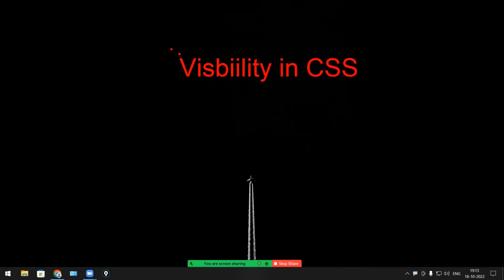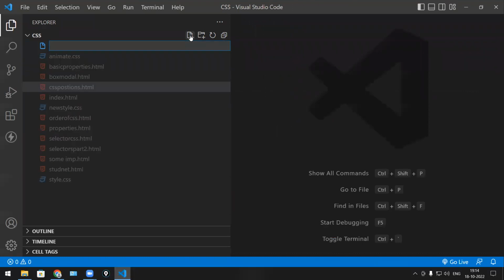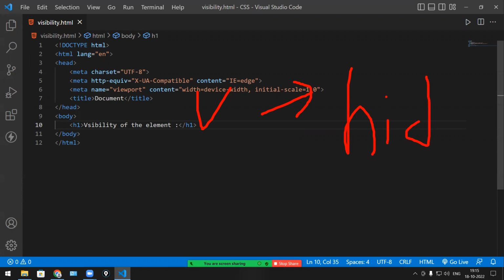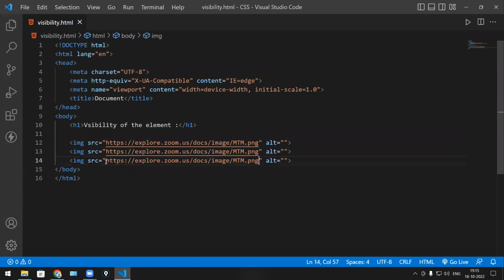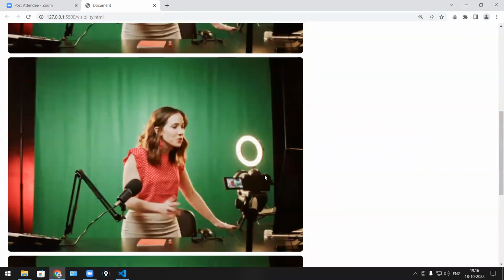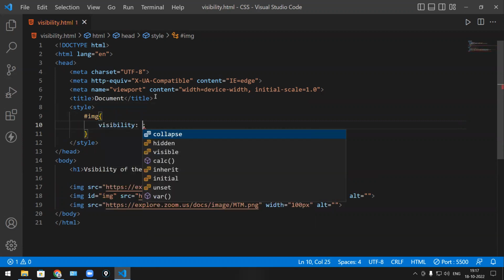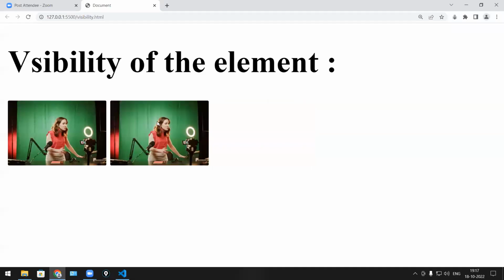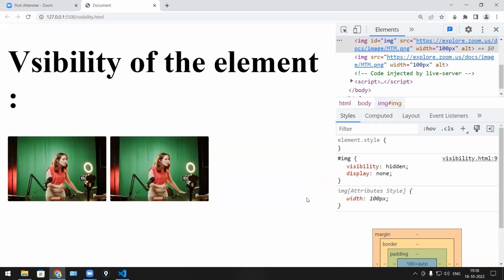Mastering CSS Visibility: How to Show and Hide Elements with Ease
CSS visibility is a powerful property for controlling the display of elements on your web pages. In this video, we provide a comprehensive guide to CSS visibility, including how it works, how to use it, and common use cases for showing and hiding elements.

We cover the basic syntax and options for the visibility property, including the visible, hidden, and collapse values. You'll learn how to use visibility to create responsive layouts, hide elements for accessibility or SEO purposes, and reveal content on hover or click.

Whether you're a beginner or an experienced developer, understanding CSS visibility is crucial for creating effective and user-friendly web pages. We provide practical examples and tips, as well as explanations of common visibility-related problems and best practices. Join us and take your CSS skills to the next level!